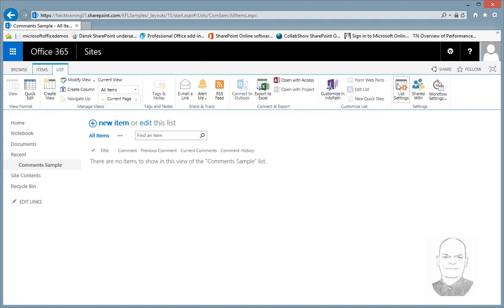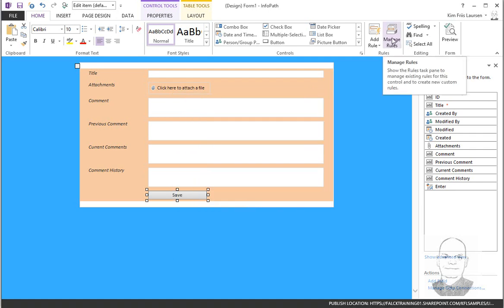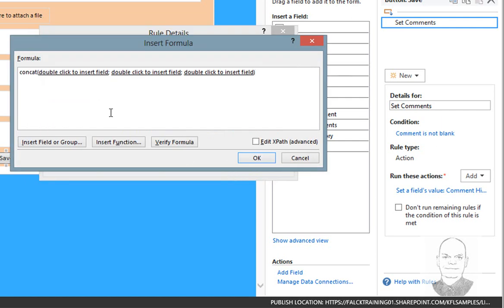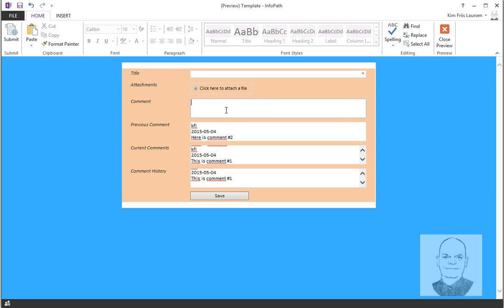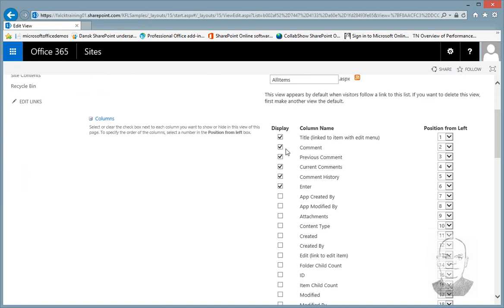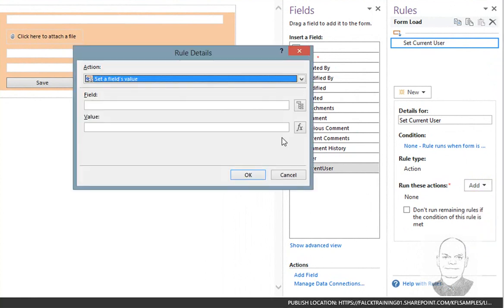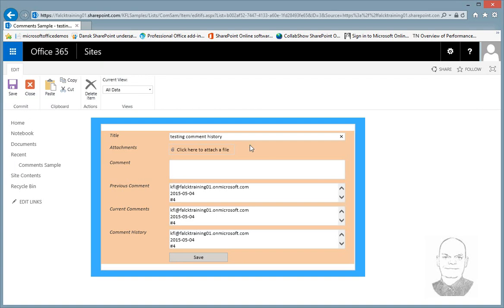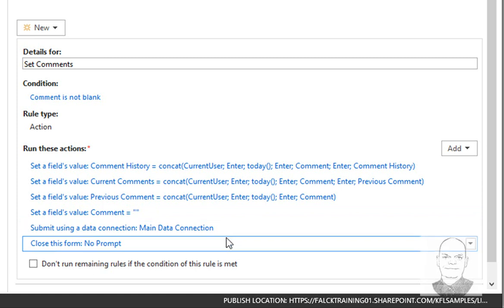InfoPath Form saving latest 2 comments in list, saving full history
InfoPath form video, showing latest 2 typed comments, and saving all typed comments.
Including tricks of entering New Line/ENTER into HTML InfoPath Form.
For the GOODIES go to 20 minutes